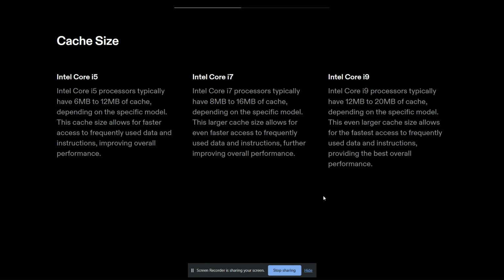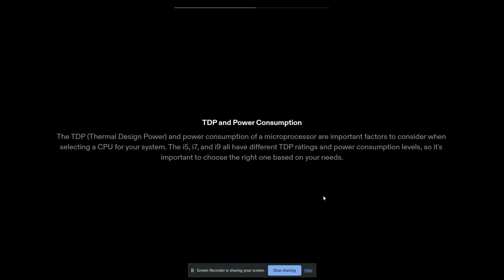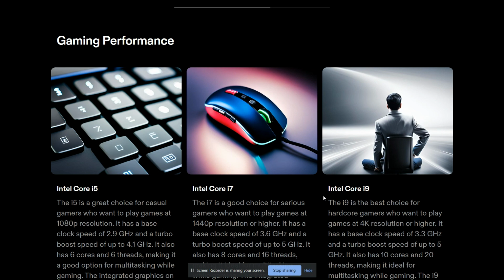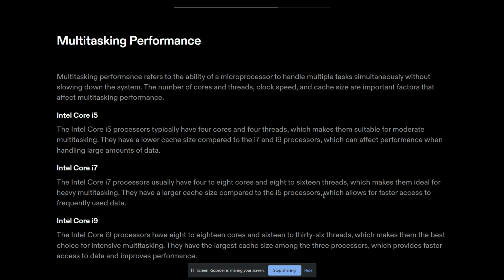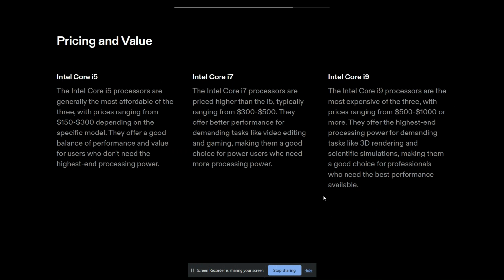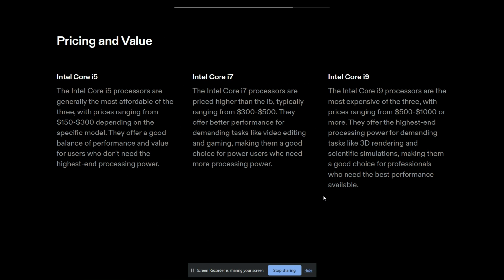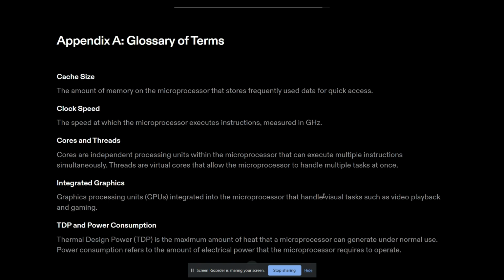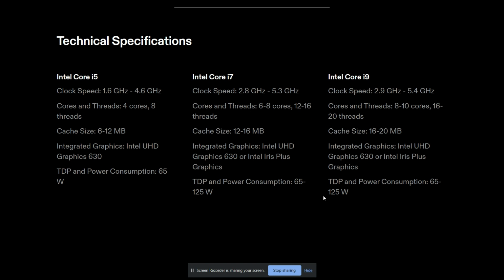MCO_Presentation_22CS040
Here, In this video i have given detailed explanation of Intel's core i5, i7 and i9.